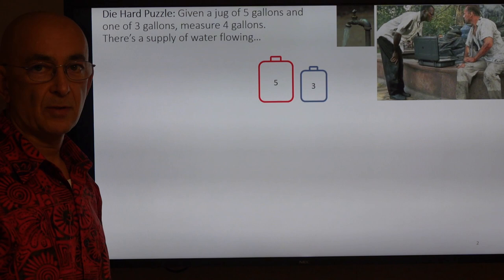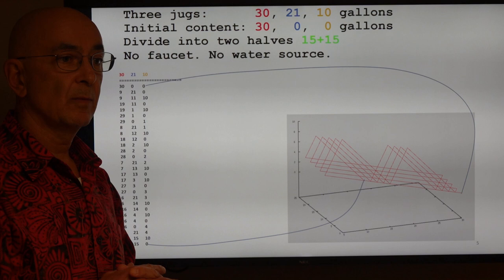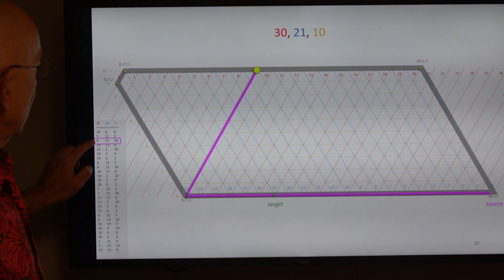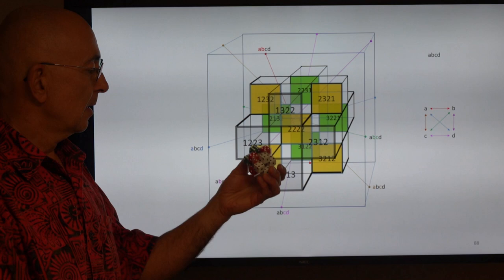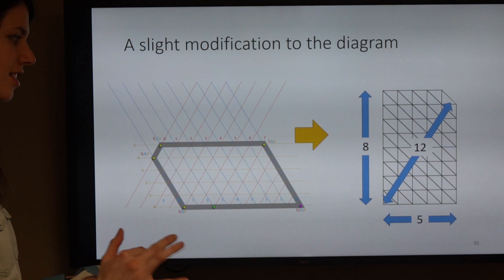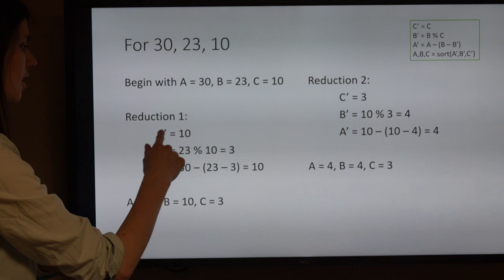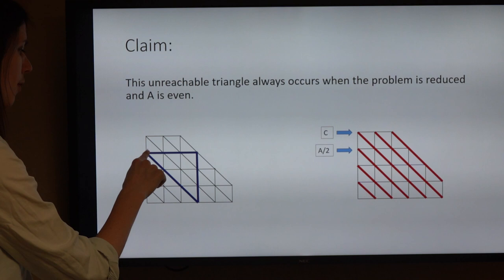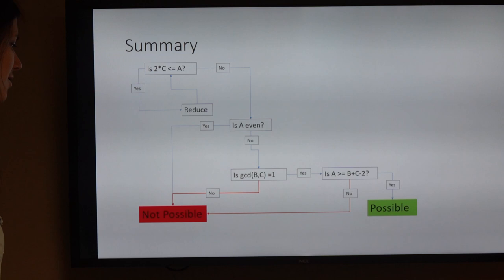The Three Jug Puzzle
A general solution to a category of puzzles where you're given 3 jugs of different volumes and you need to measure out a certain amount by a sequence of pouring steps. It was played in one of the Die Hard movies too, only with 2 jugs.